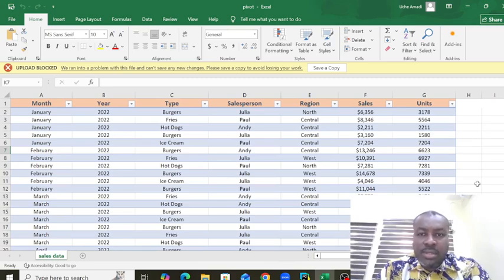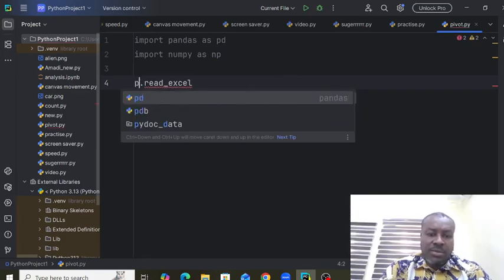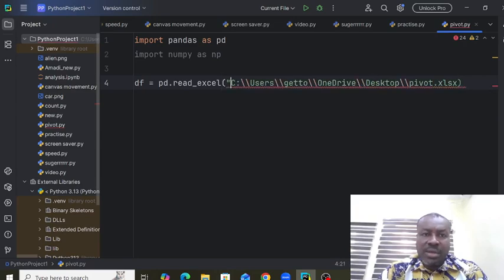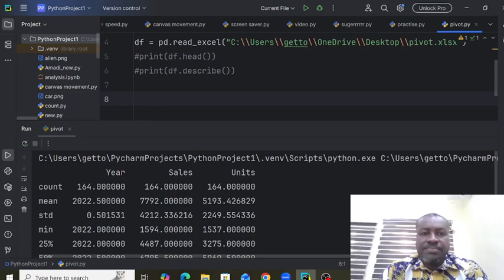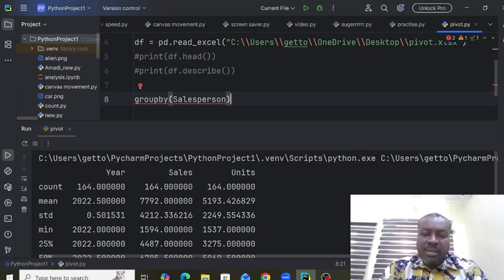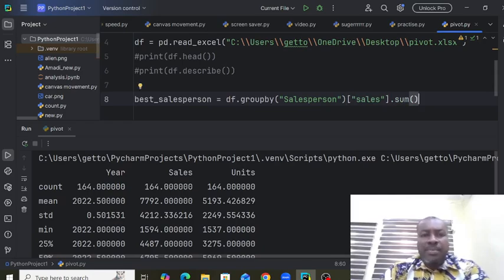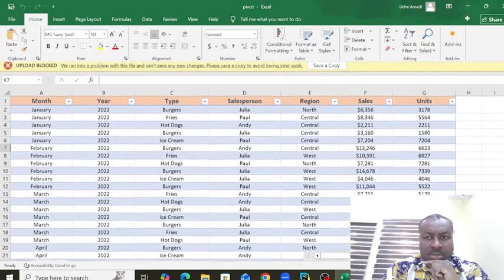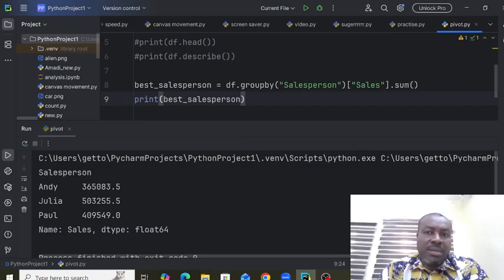Learn the basics of pandas